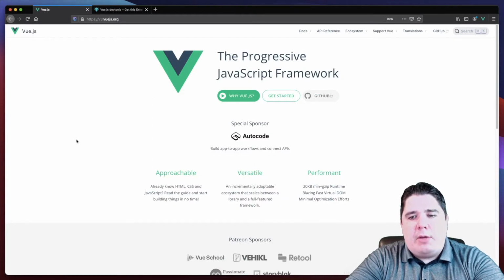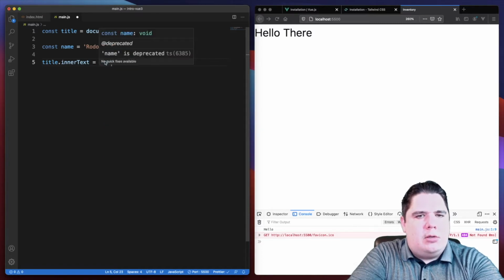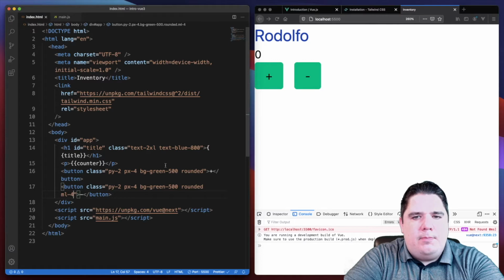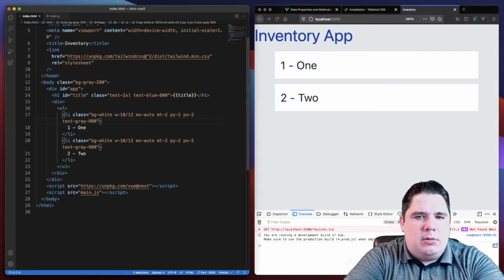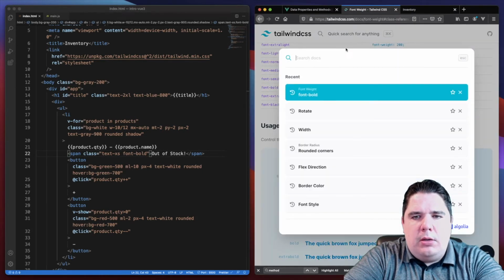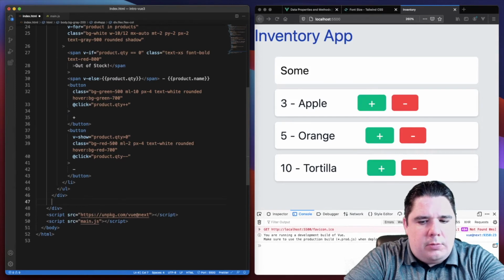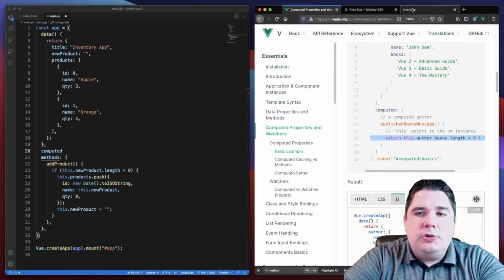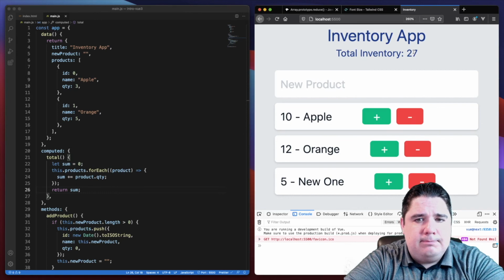Intro to Vue 3 - CDN and Options API